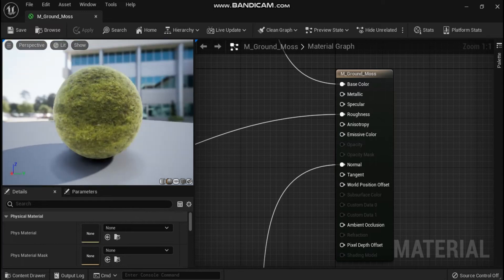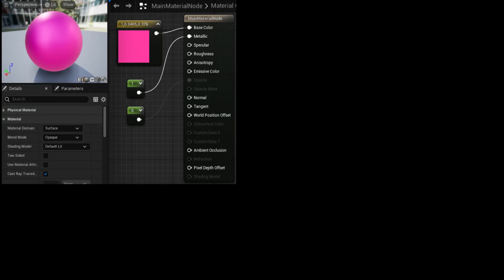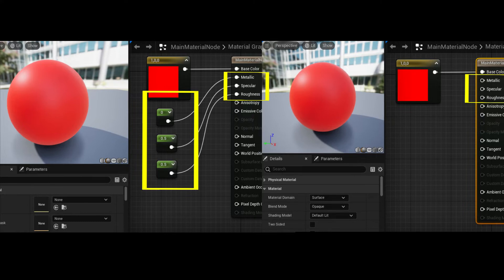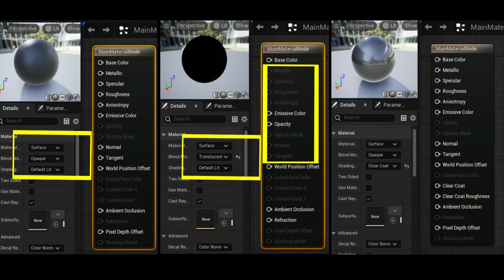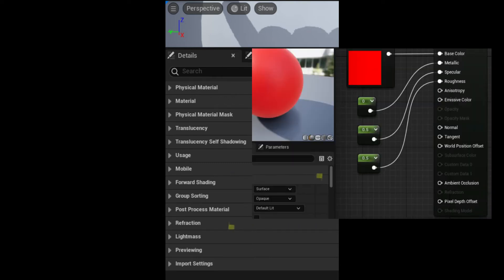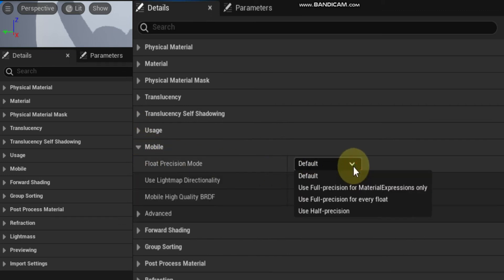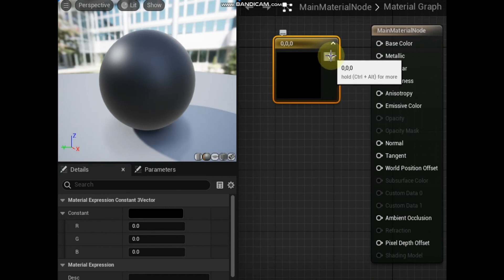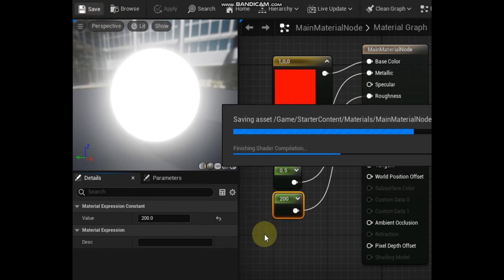UE5 : Materials for beginners in Unreal Engine5- 7 Main Material Node explained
This is the  video in a series of Unreal Engine 4.25 explaining the main Material node.
The Main Material node of the Material Graph is where all of the Material Expression nodes that are added to the Material Graph will end up being connected to. The results of what is input into the Main Material node is what will be displayed when the Material is compiled and applied to objects in game. In ths video, we will cover all you need to know about how to use the Main Material node.